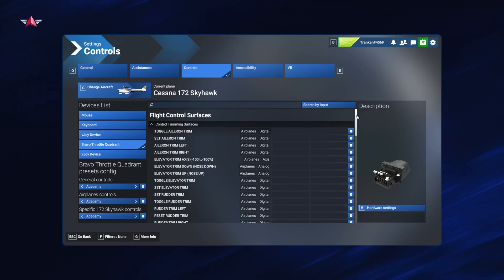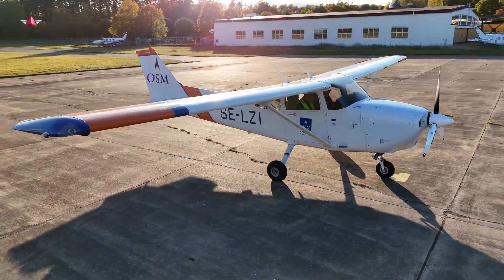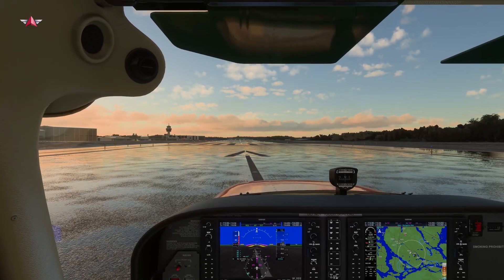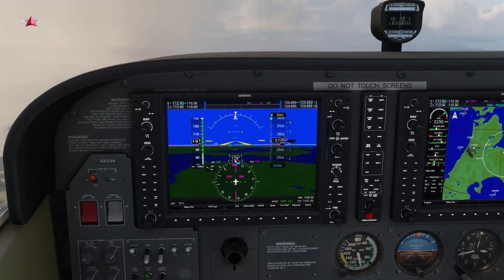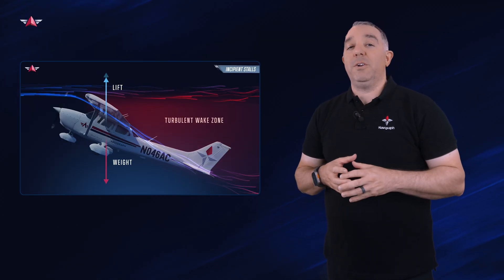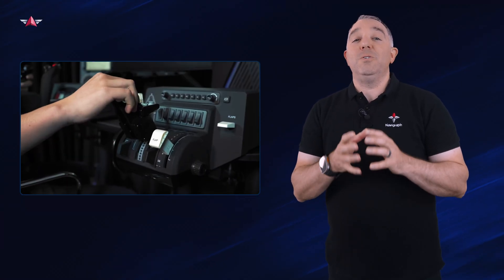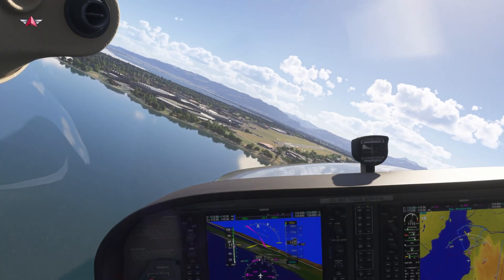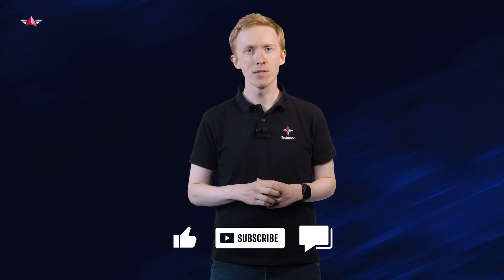Welcome to Virtual Flight School! – Lesson 1.1, Virtual PPL | Navigraph Academy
Welcome aboard Navigraph Academy and the start of your Virtual Private Pilot License (VPPL) Course.

In this first lesson, you will meet your instructors, Jason, Martin, and Andy, and discover the realism, tools, and structured training that make this program unique.

We cover how the course works and how it can help you fly smarter by applying real-world aviation knowledge to flight simulation.

Important: This course is completely free! To get the full Virtual PPL experience, including flight analysis, performance tracking, official practice exams, and the Virtual Private Pilot License, register at Navigraph Academy

Please note: In-game missions and analytics is currently available for MSFS 2020 and 2024 on PC only. You can however follow along in the YouTube videos and practice on your own using other simulator consoles and platforms such as Xbox and X-Plane.

Thank you to our amazing partners:

OSM Aviation Academy – for opening up their flight school to us and helping out with real-life filming, airborne video shoots, and flight support. flyosm.com &

LewDix Aviation – for sharing awesome training video materials, and for running one of the most fun, entertaining and educational aviation channels on YouTube — the perfect fit alongside Navigraph Academy’s virtual training courses.

Angle of Attack Flight Training – for their incredible support and for hosting one of the very best aviation training channels out there — built on being inspirational and spreading the joy for aviation, all generously made available to the Navigraph Academy team.

Chapters:
00:00 - 02:07 Course Introduction
02:08 - 04:37 Meet Your Instructors
04:38 - 05:22 Get Started Now